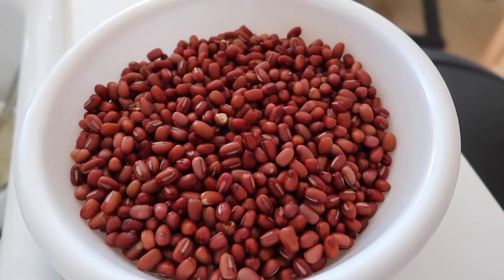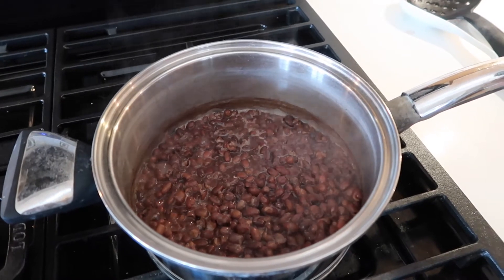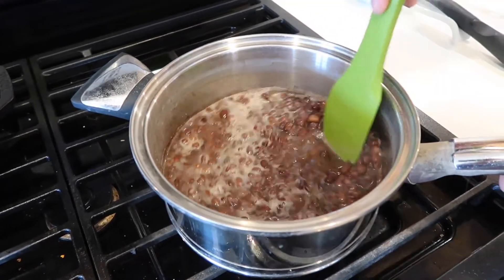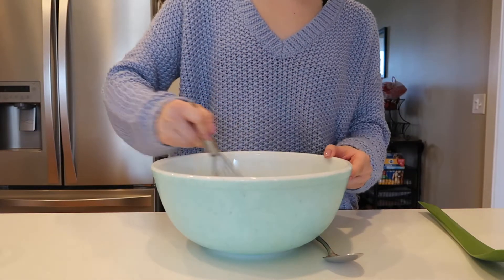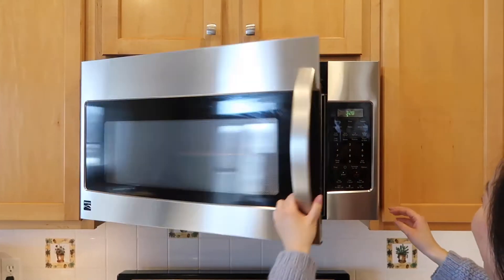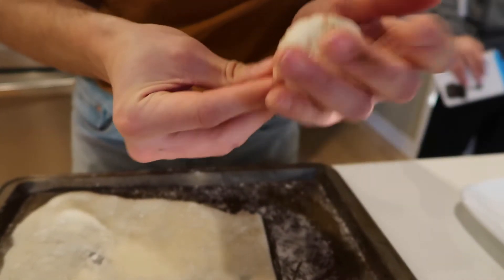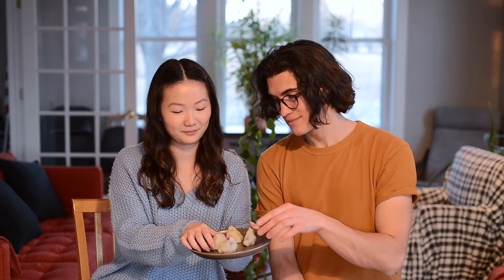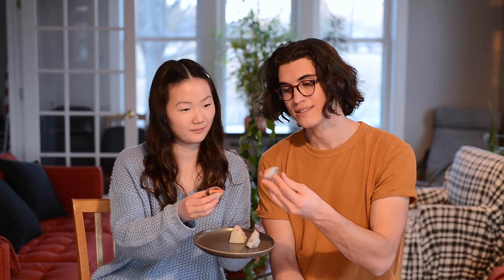Ichigo Daifuku | Casual Gastronomy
We're back! This week we decided to step out of our comfort zone and tried to make a dessert.

RECIPE:

Red Bean Paste
For the red bean paste, measure out about one cup of adzuki beans and let it soak over night. In the morning, strain it and put it in a pot with enough water to submerge the beans by two inches. Bring the water to a boil, the drain the beans and fill the pot with water again, but this time just enough to fully cover the beans. Bring the water to a boil, then reduce it to a simmer and let them cook for about an hour while stirring and adding more water when needed. Once the beans are tender enough that you can smear them between your finger tips, add in ¾ of a cup of sugar and turn the heat to medium high while stirring continuously. Once the mixture is thick enough that you can scape the bottom and it takes a second for the gap to fill in, turn off the heat, add a pinch of salt, and transfer it to a dish to cool. Once the beans are cool, press them through a mesh sieve and separate the paste into six equally sized balls.

Mochi:
For the mochi, grab a large mixing bowl and add 100g of mochiko and 20g of sugar. Use a whisk to combine. Then, using a silicone spatula, slowly add 150 ml of water and stir until it reaches a thick consistency. Then cover the bowl loosely with plastic wrap and microwave for one minute. Once done, take it out of the microwave and mix well with a wet silicone spatula. Then for a second time, microwave for one minute. Mix well, and then for the last time, microwave for 30 seconds. At this point the mixture should be pretty thick.

Sift corn starch on a tray and place the mochi on top. Then divide the mochi into six equal pieces.

Now, you’re ready to assemble. First, wrap the strawberry with the red bean paste, but leave the tip of the strawberry uncovered. Then, take the mochi and place the red bean covered strawberry on top of it, with the tip facing down. Start wrapping the strawberry from all sides and once all of the sides meet at the top, twist the mochi to close. Feel free to reshape the mochi once it is all wrapped. Once all of your strawberries are wrapped, chill and serve!